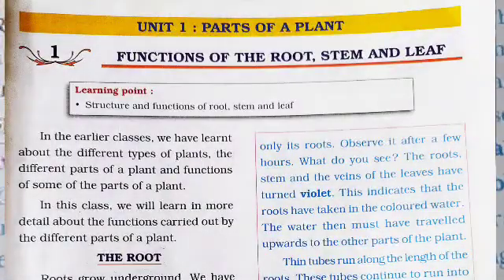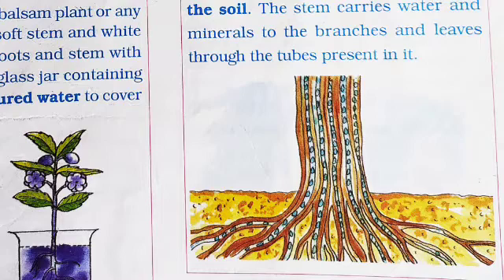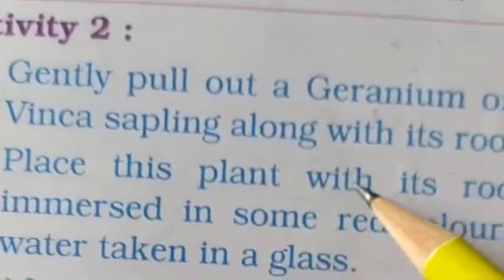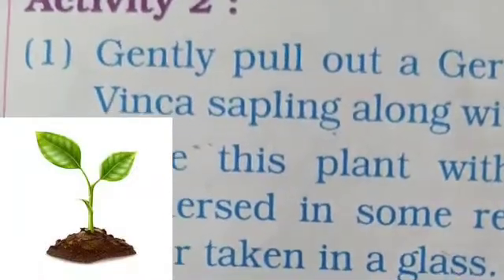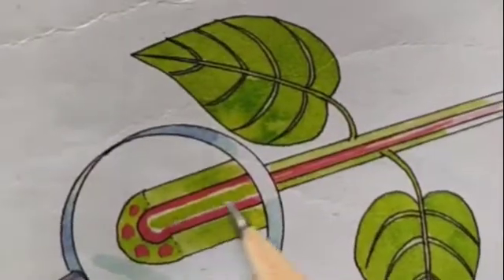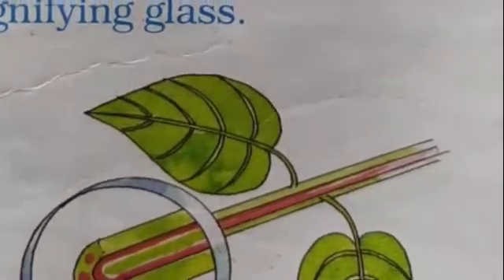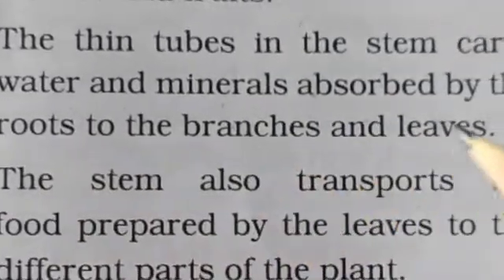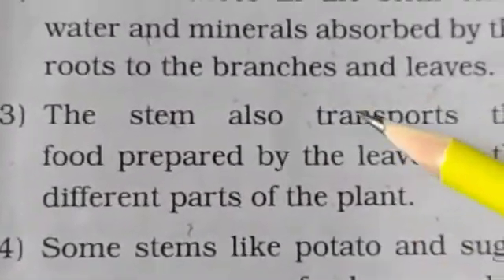EVS Std 4 L-1 Functions Of The Root,Stem And Leaf (Part II)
roots
parts of plants
Functions of the root stem and leaf(part II)
different parts of plants
parts of plants in english